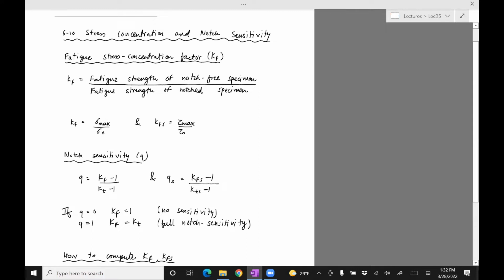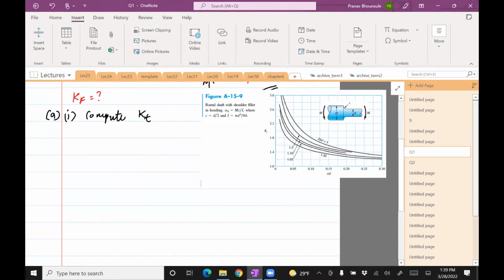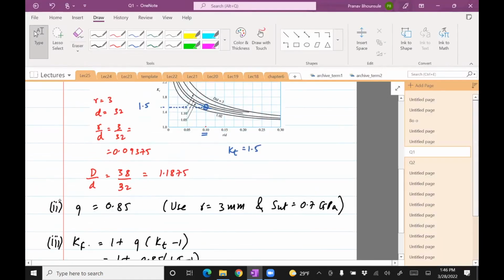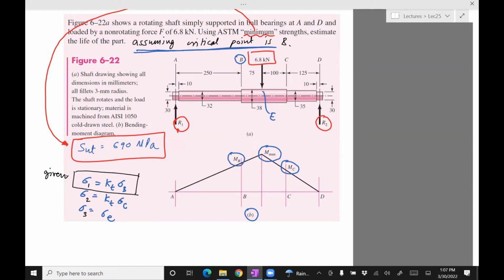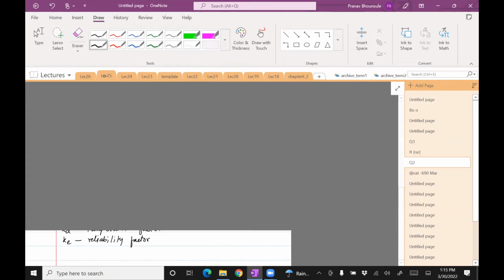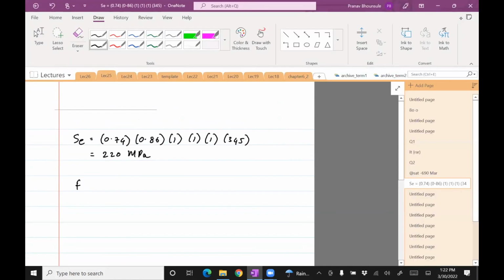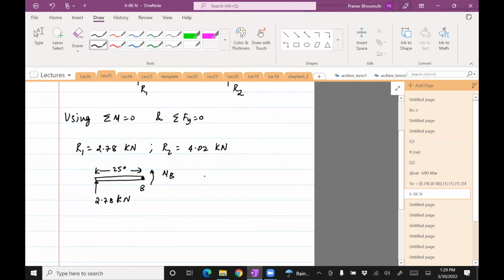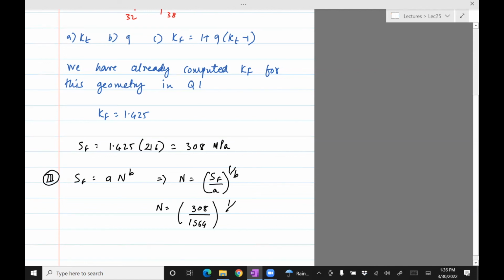Design Lec25: Fatigue Stress Concentration Factor (Spring 2022)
I cover theory on computing the stress concentration in fatigue loading. Then I solve 2 problems